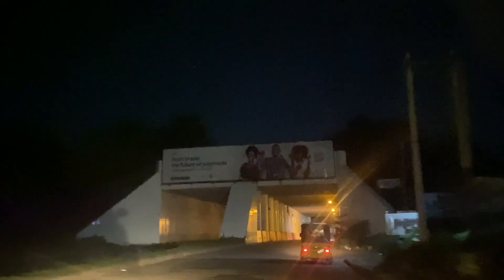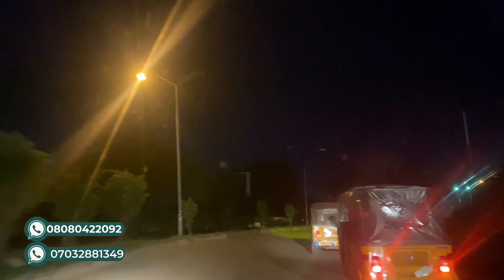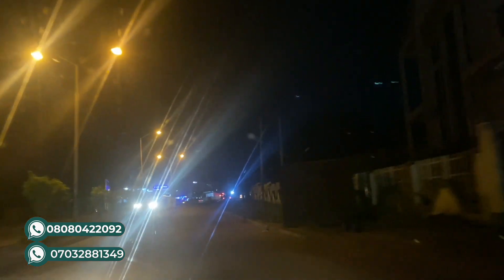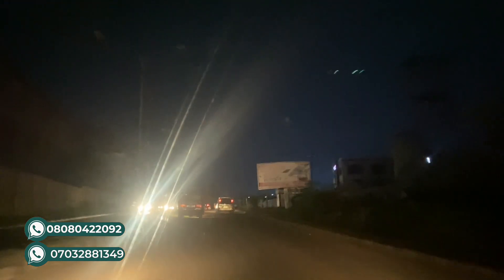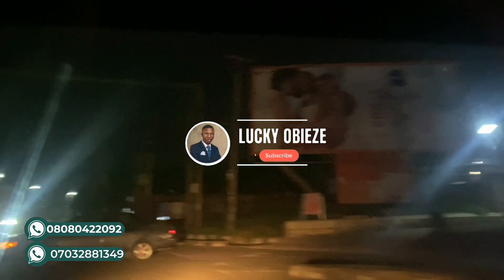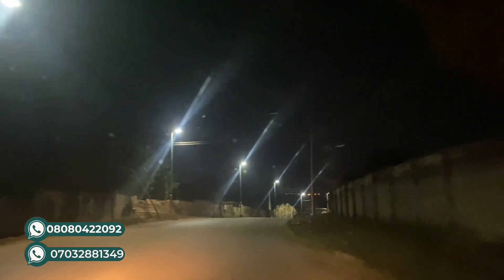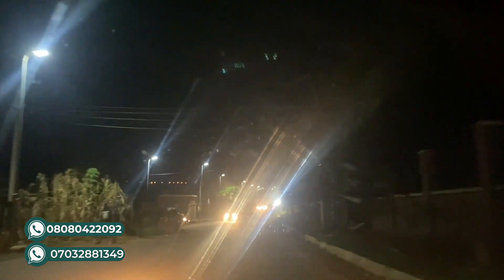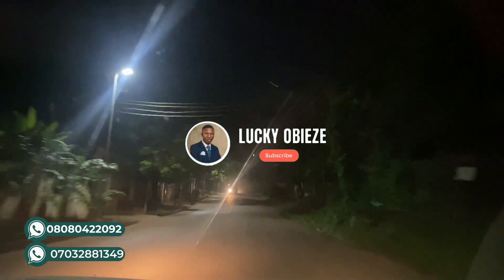Enugu Tour : A short Drivethrough Enugu at Night | House Agent Enugu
Let's explore what it's currently like to drive through Enugu at Night

should you be worried ?

Igbo, cheap land in south east, land investment in south east,
how to buy land in Nigeria, property investment in Nigeria, affordable properties in Nigeria, cheap land in Nigeria